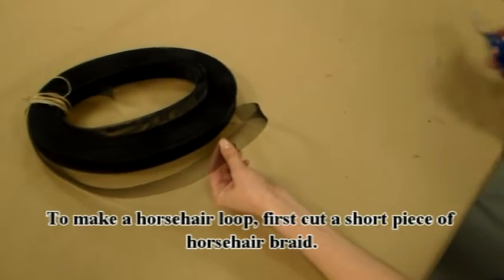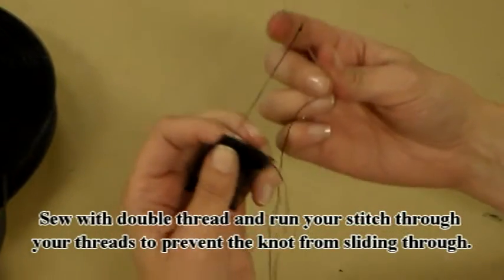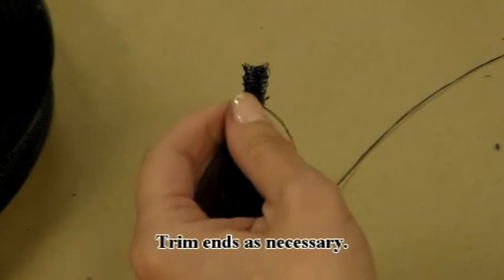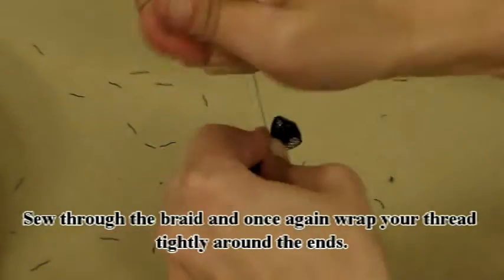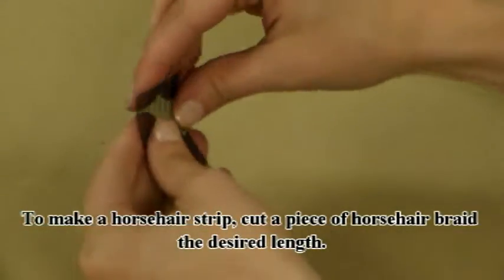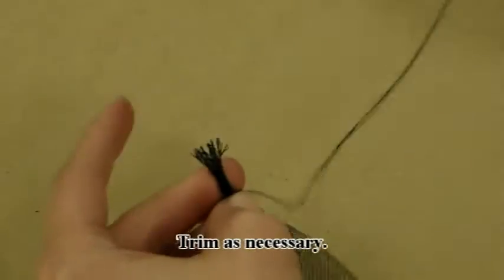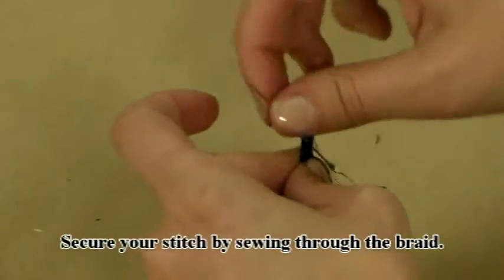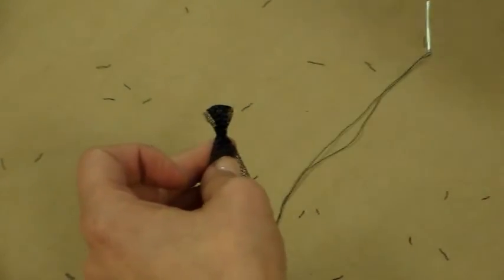Period Reproduction Buckram Hats:The Costumer’s Guide - making horsehair loops and strips